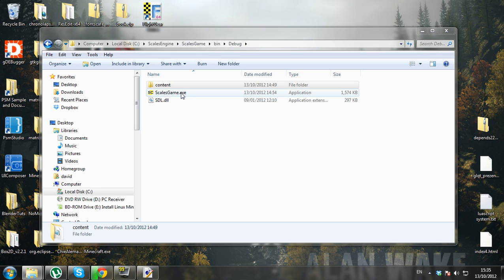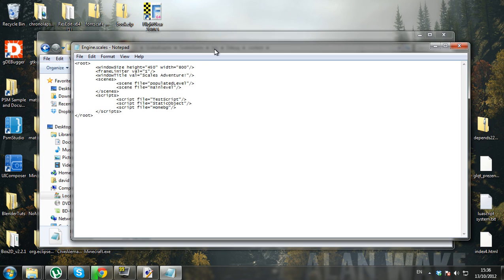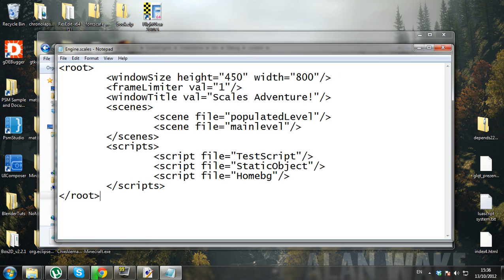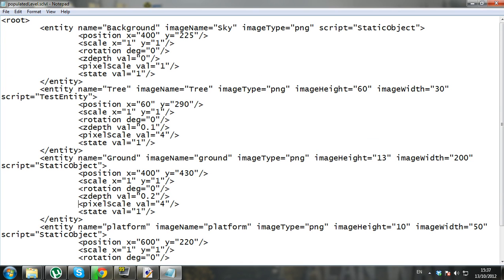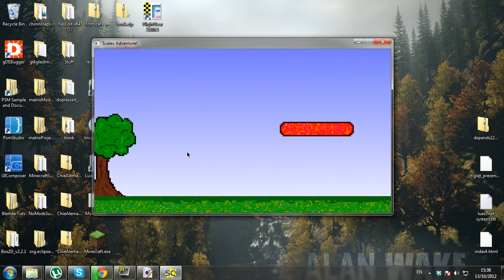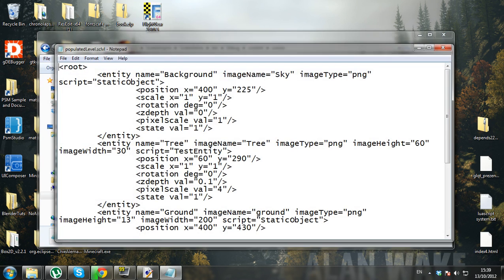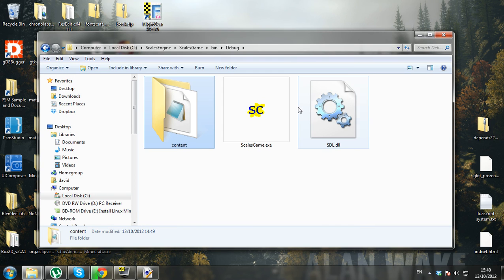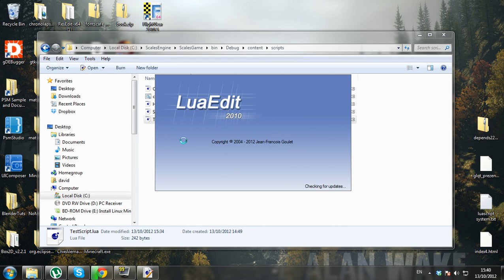Scales Engine Lua Scripting Demo!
This week my unprofessionalism shows itself while I attempt to show you how Scales works but I end up forgetting how to use it!